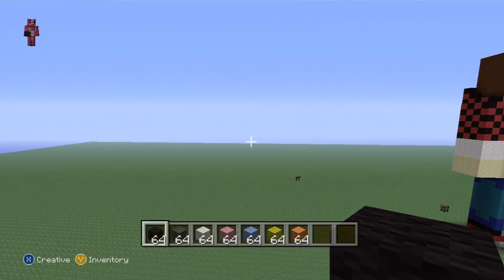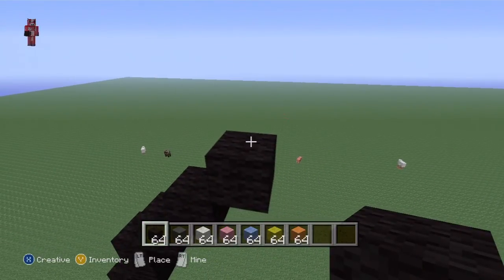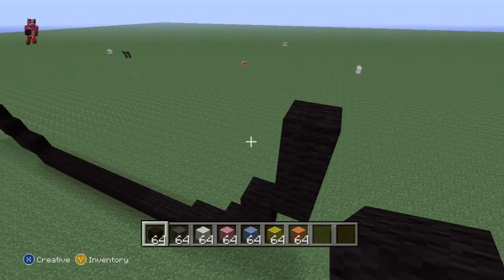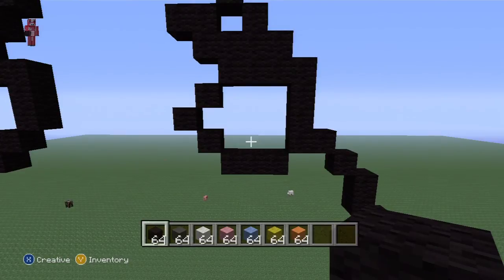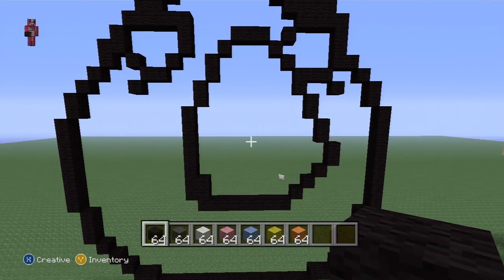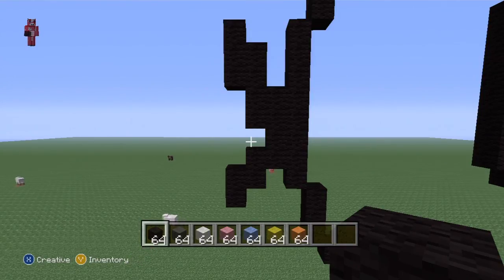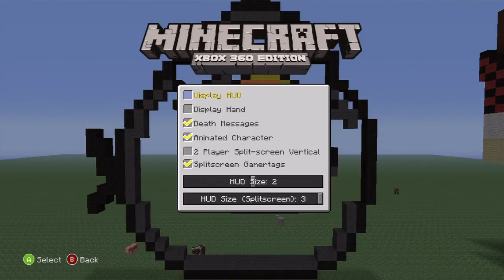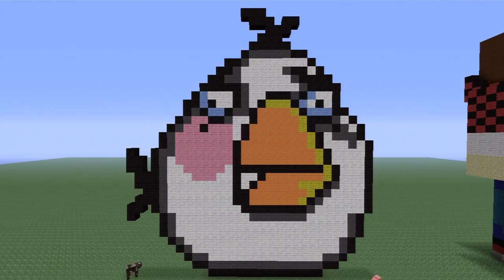Minecraft 360: How To Make A White Angry Bird *Remake*